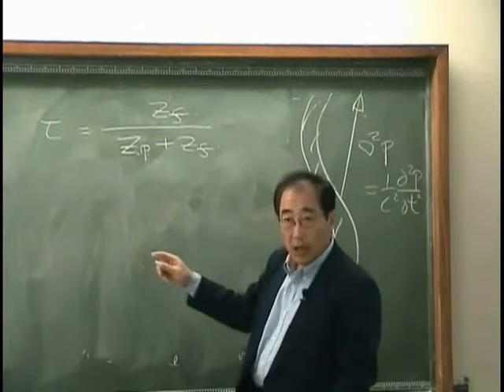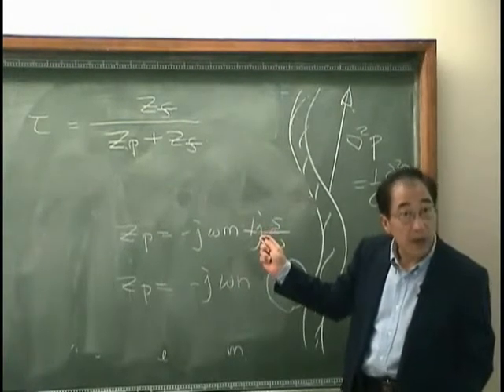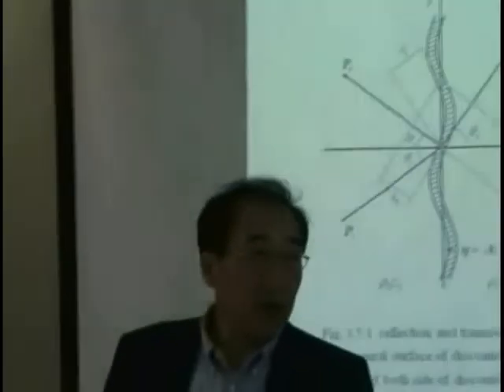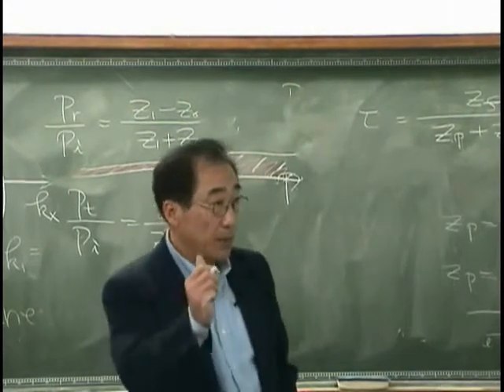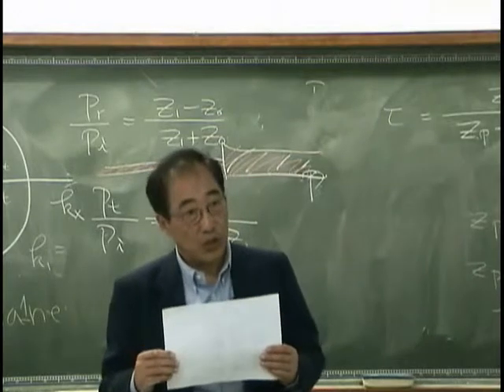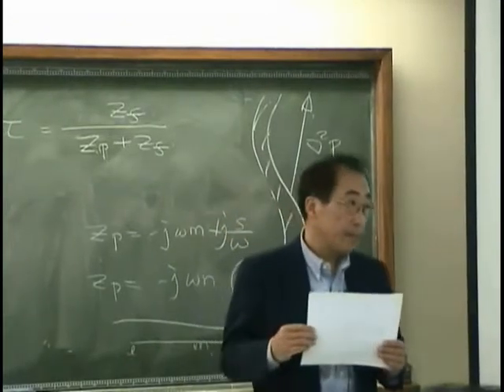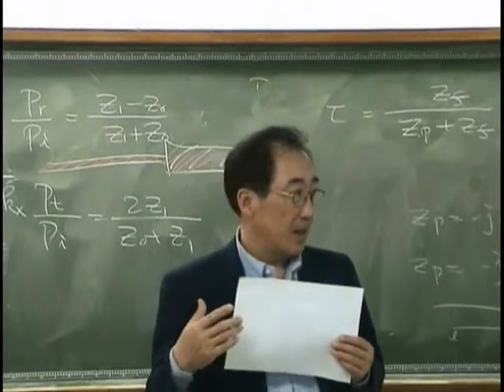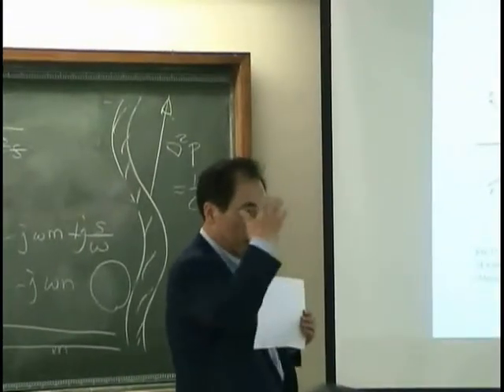[Lecture14-7(end): Snell's law] Introduction to Acoustics by Prof. Yang-Hann Kim